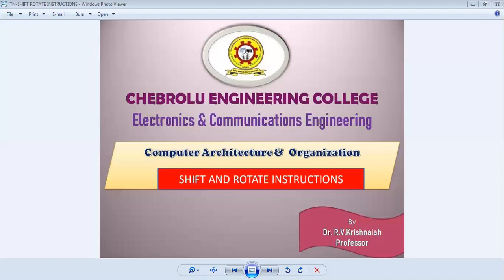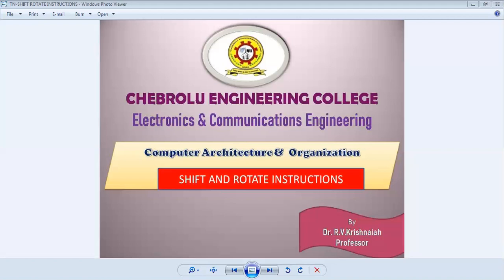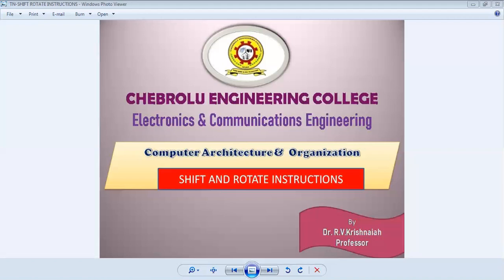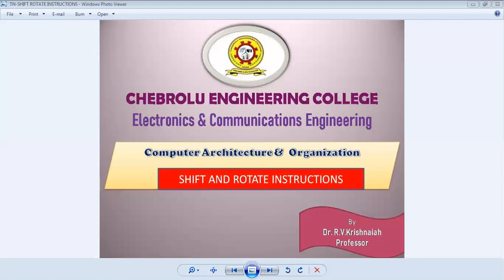JNTUK IIIECE CAO UNIT2 SHIFT ROTATE INSTRUCTIONS BY Dr RVK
This session explain the following Instructions
Logical Shift Left
Logical Shift Right
Arithmetic Shift Right
Rotate Left Without Carry
Rotate Left With Carry
Rotate Right Without Carry
Rotate Right With Carry